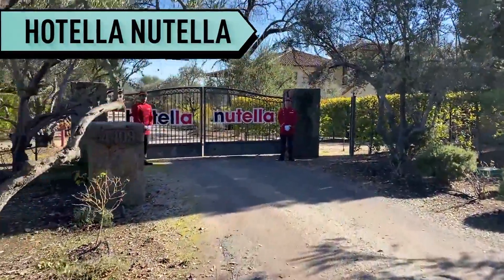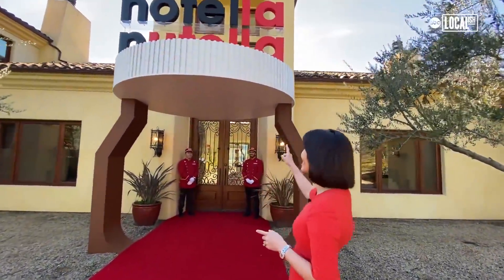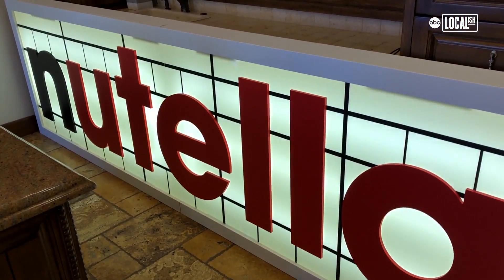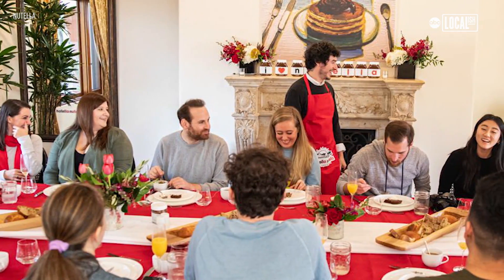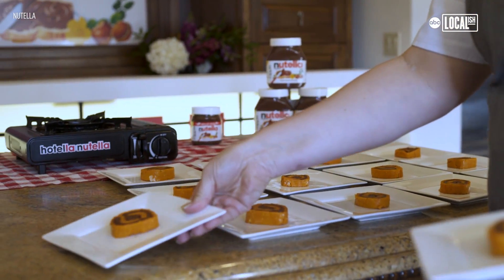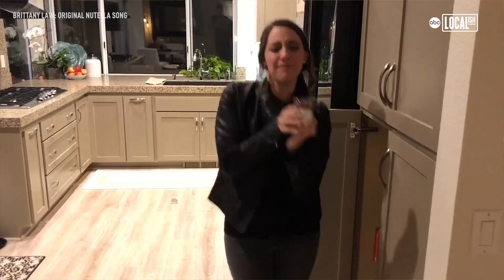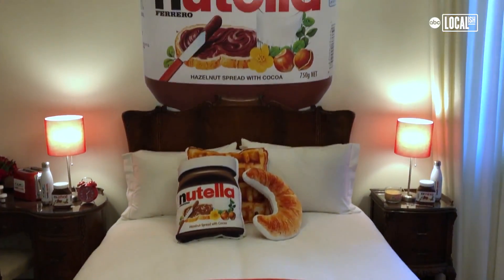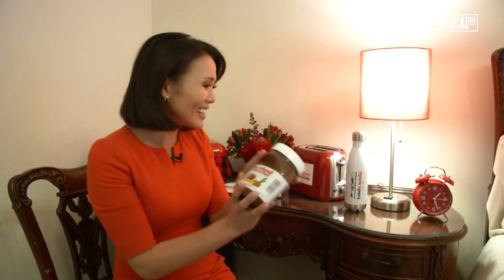Hotella Nutella: A Hotel Devoted to the Love of Nutella | Localish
Nutella in the morning. Nutella in the evening. Check out this exclusive tour inside Hotella Nutella, a pop-up hotel dedicated to everything Nutella.